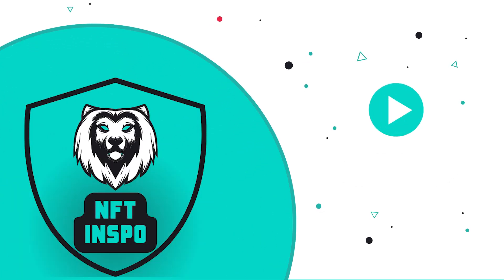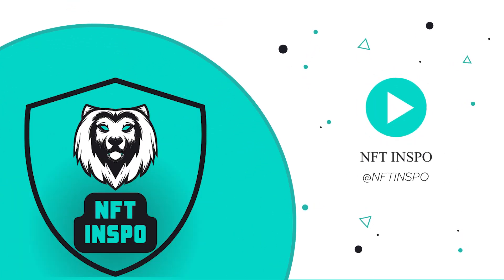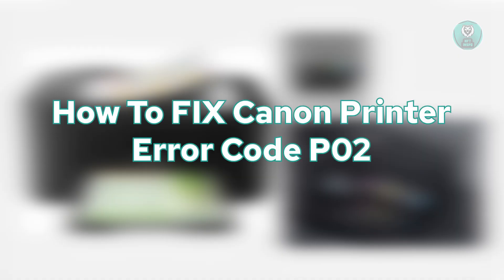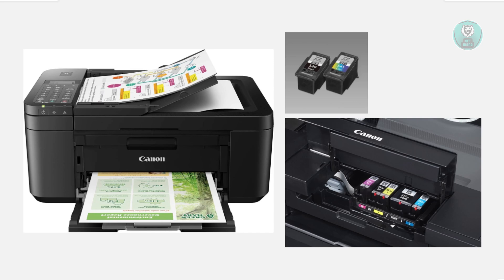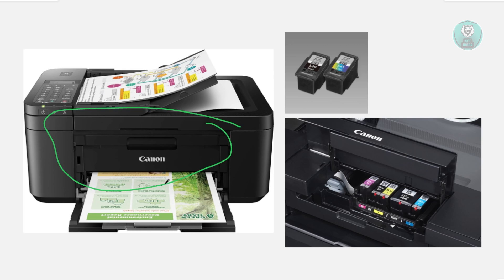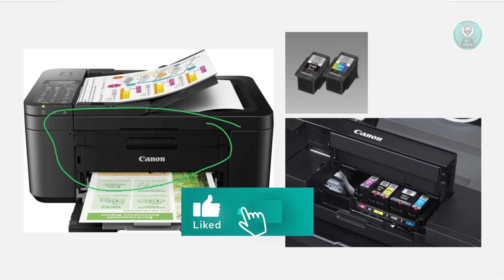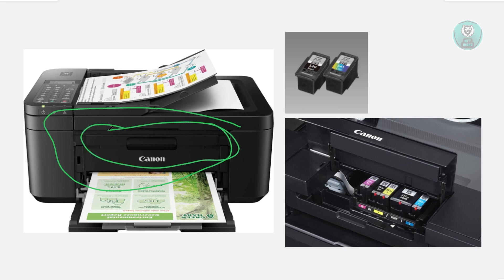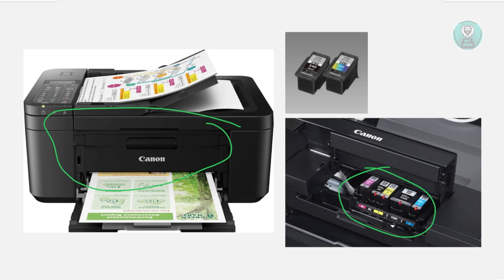How To FIX Canon Printer Error Code P02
If you want to be able to fix canon printer error code p02, then this video will be perfect for you!